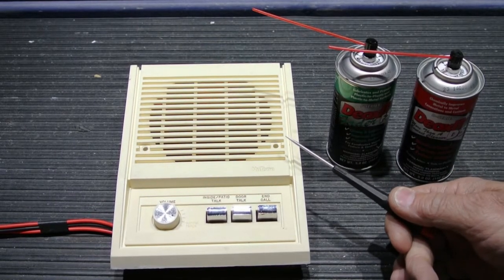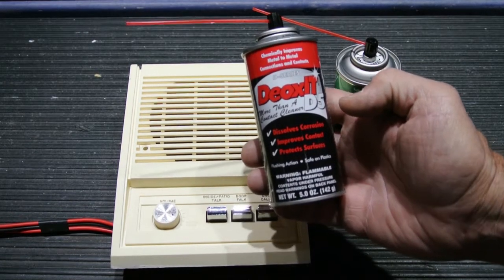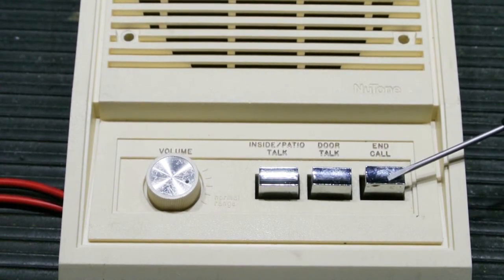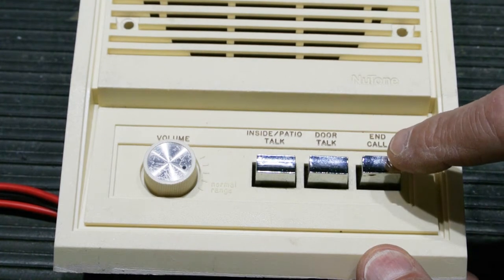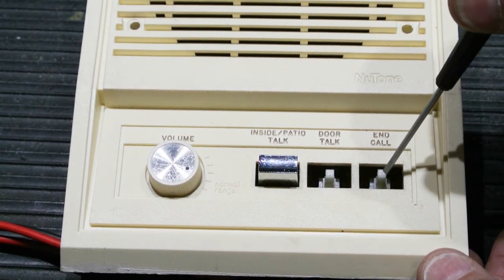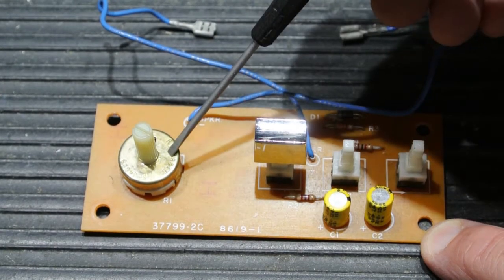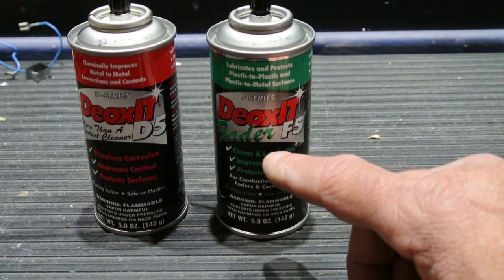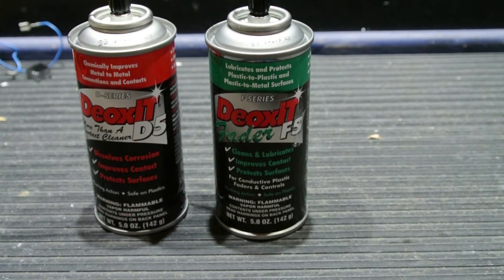How to Clean the Volume Control and Push Button Switch on a NuTone IS305 Intercom Speaker Station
A Video showing how to clean the volume control and intercom push buttons switches on a NuTone IS305 intercom remote speaker.  Includes recommendations about which cleaner to use.